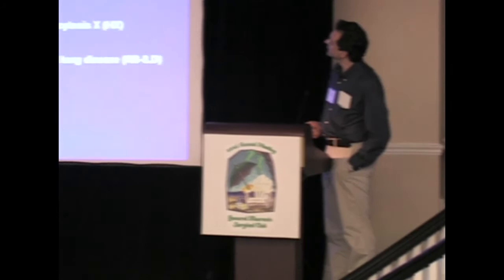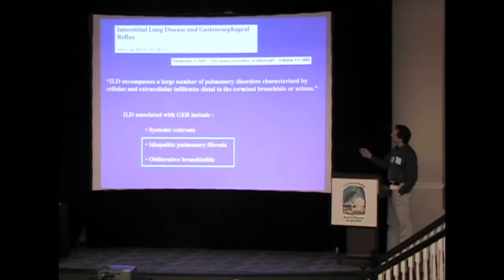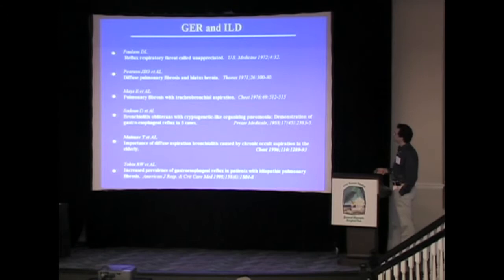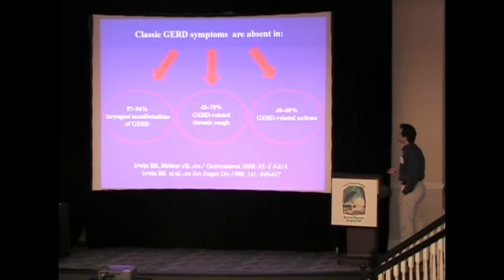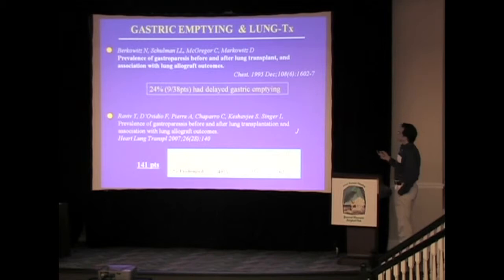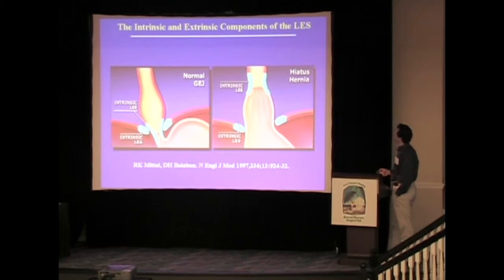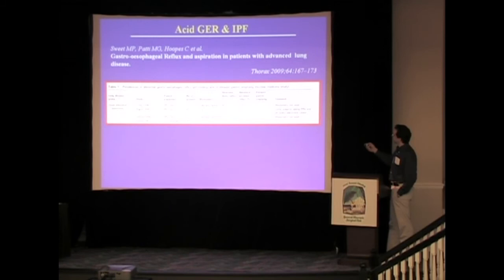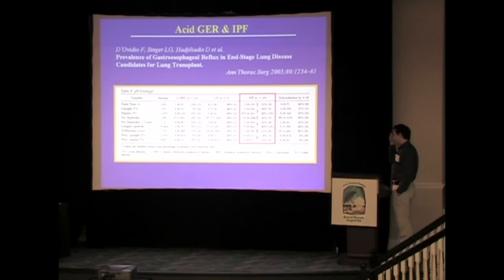Frank D'Ovidio- Interstitial Lung Disease and Gastroesophageal Reflux (PART 1)